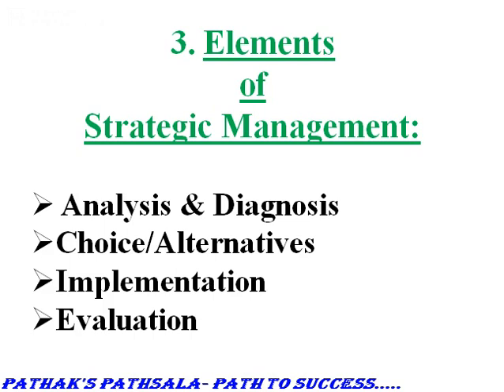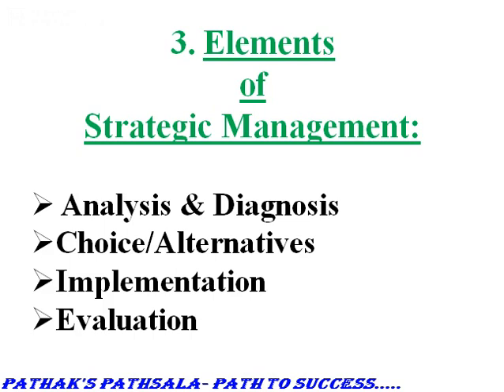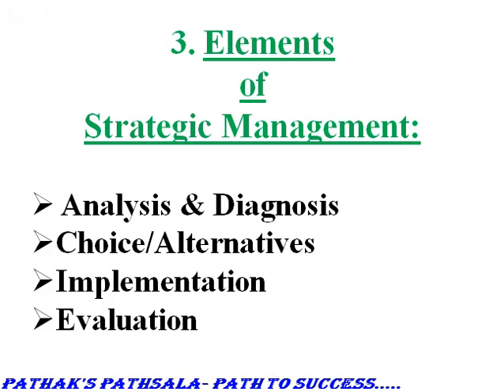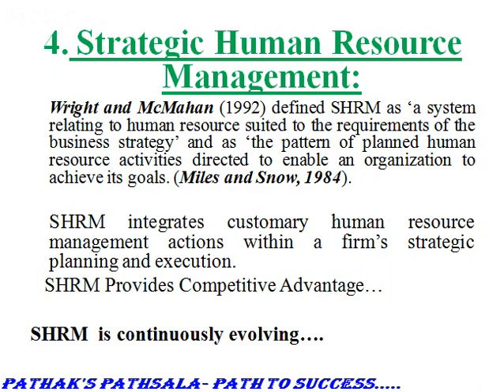Strategic Human Resource Management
BTech Sociology Module 5 HRM
Click Link Above and Below